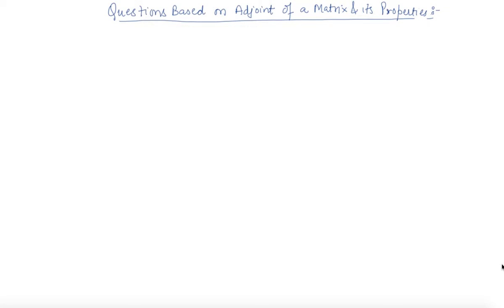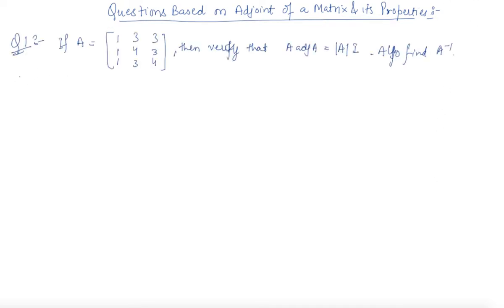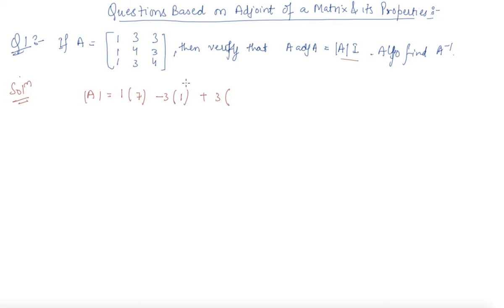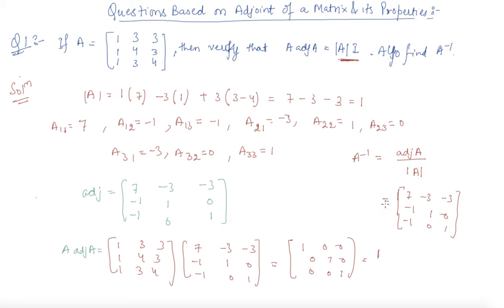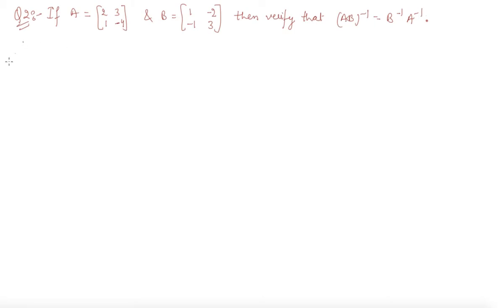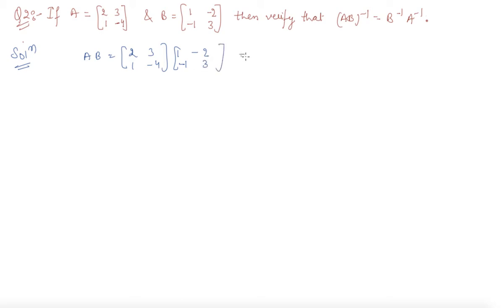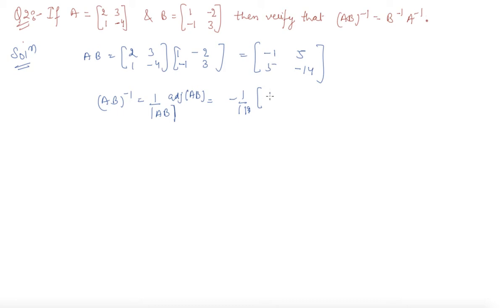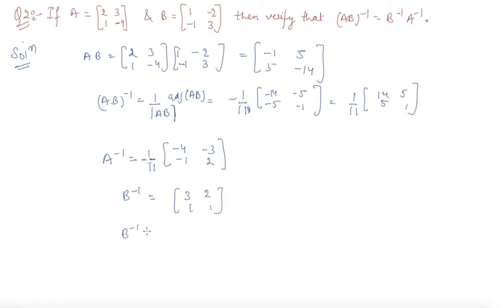Questions Based on Adjoint of a Matrix and its Properties | Class 12 Mathematics Determinants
Questions Based on Adjoint of a Matrix and its Properties | Class 12 Mathematics Determinants by Sumit